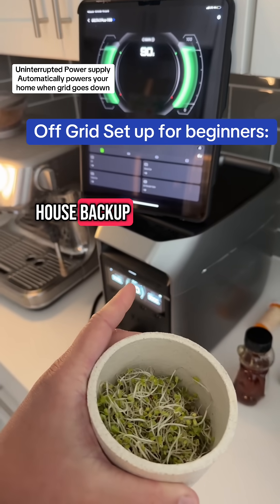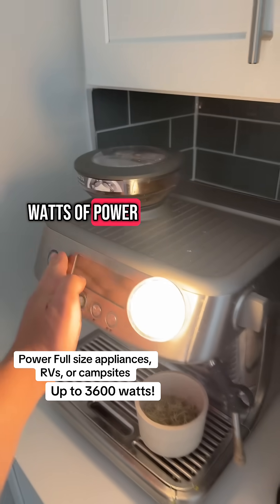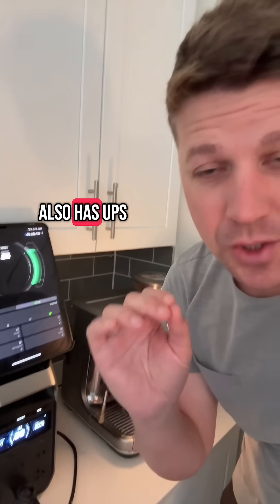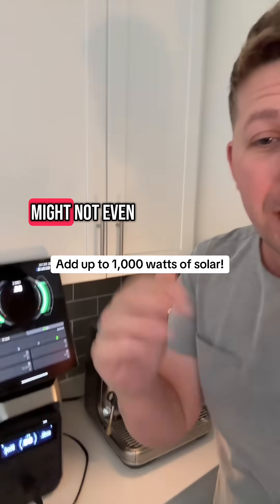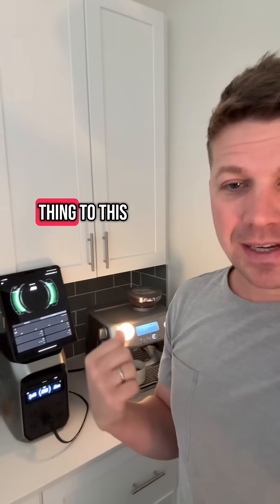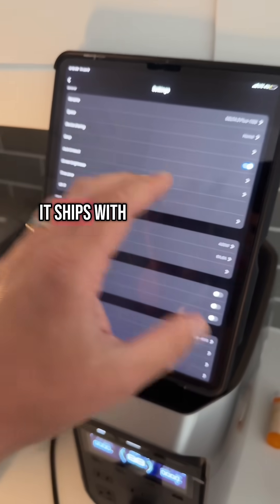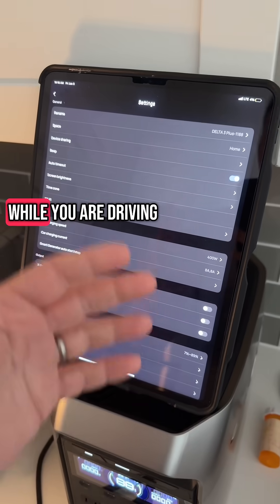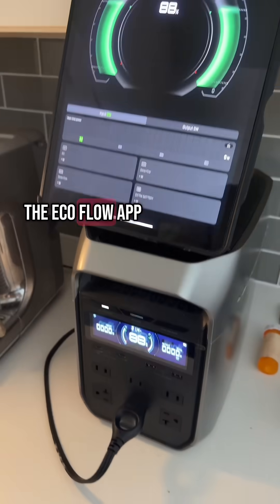Ecoflow Delta 3 Plus Whole House Back up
The Eco flow double 3+ is the ultimate off upgraded portable power station! Capable of automatically backing up your whole house, essentials, but small and light enough to take camping or power and RV. ￼ with 3600 W of output, and solar ready. This thing comes in great and so many great situations.